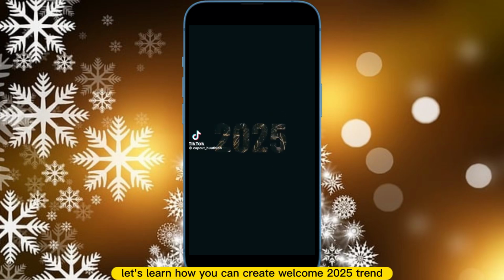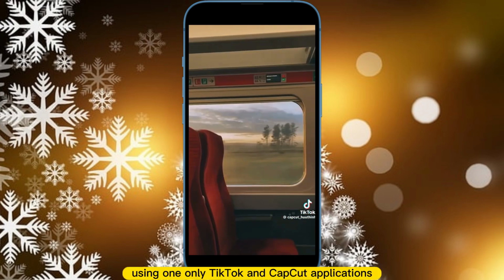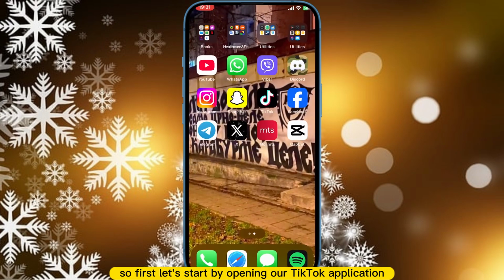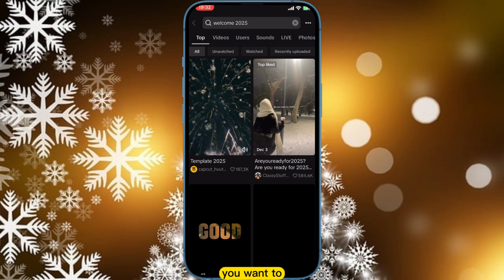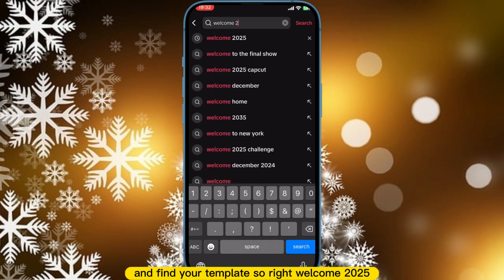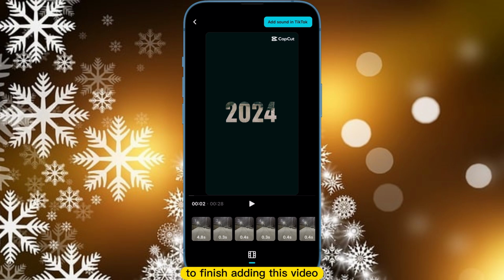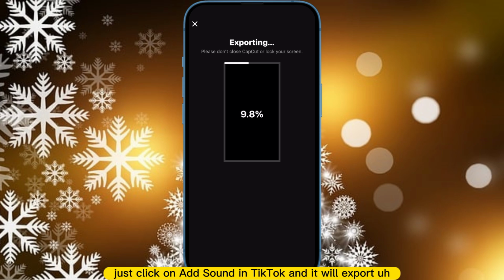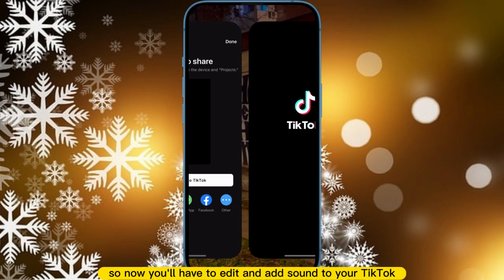Welcome 2025 Trend Tutorial (TikTok & Instagram Reels)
Kick off the New Year with the viral “Welcome 2024” trend! 🎆 Whether you’re setting new goals or celebrating fresh beginnings, this TikTok and Instagram Reels trend is the perfect way to ring in 2024 in style. In this step-by-step tutorial, we’ll show you:
 • How to find and use trending “Welcome 2024” templates
 • Tips for creating a dynamic and inspiring montage
 • Adding music, captions, and transitions for maximum impact
 • Posting strategies to make your content go viral 🎶